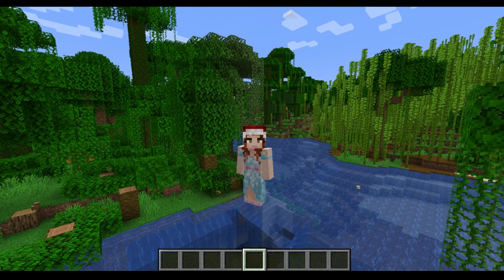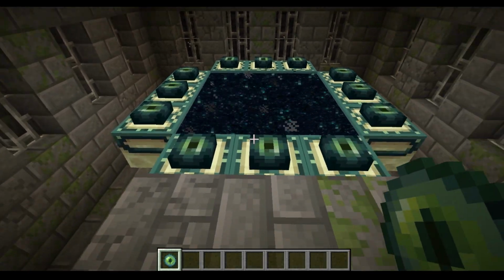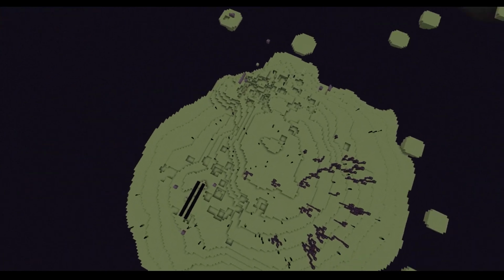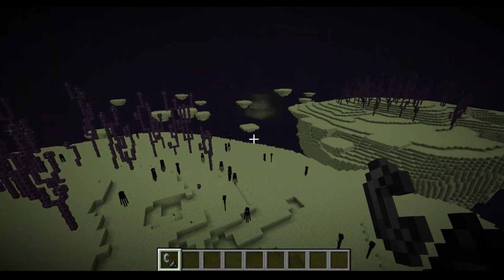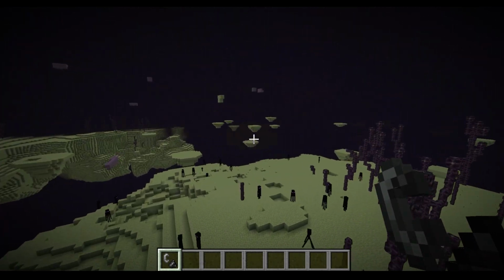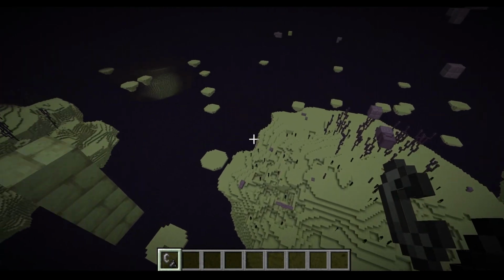Blowing Stuff Up For No Reason Episode 14: A Bigger End City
A while ago, I blew up an end city, but @ExplorerRedburn said to do a bigger one, so I did. Enjoy!